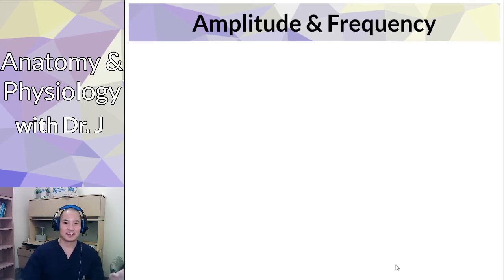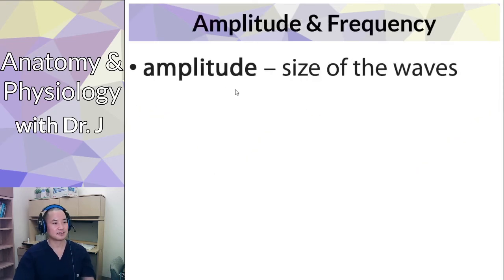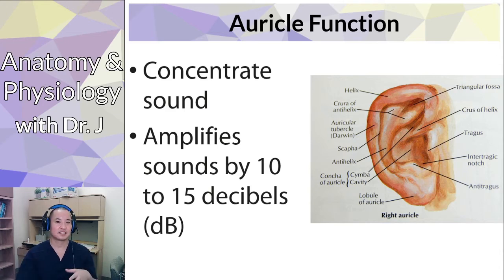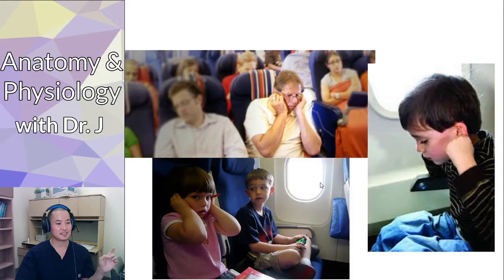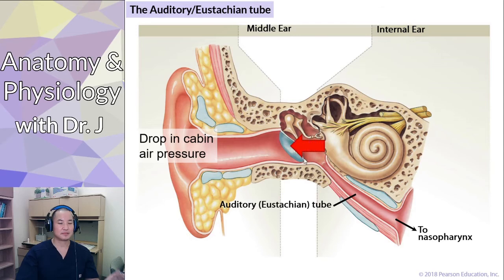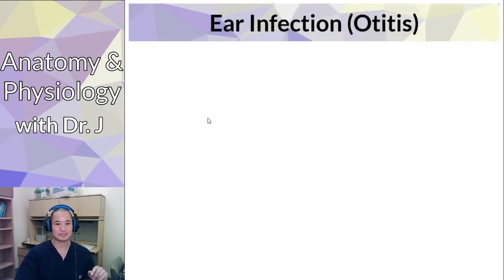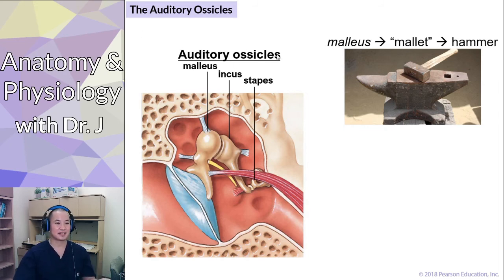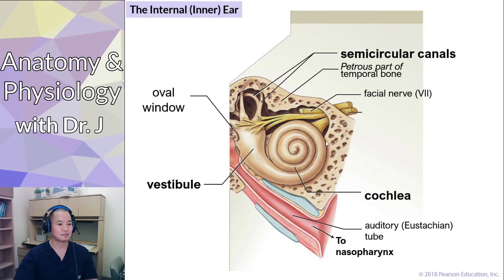PHYL 141 | Nervous System | Ear Anatomy